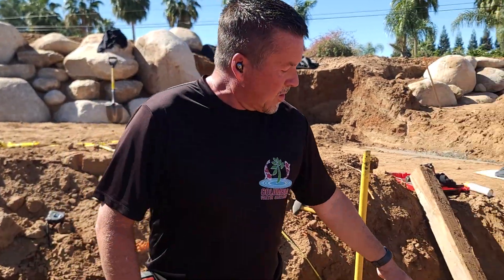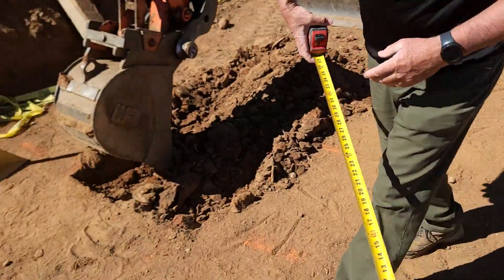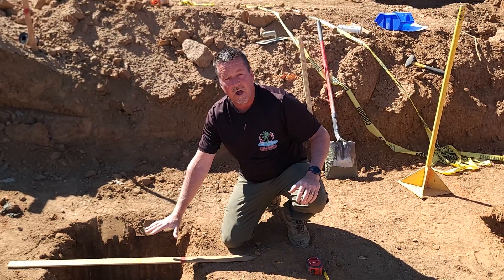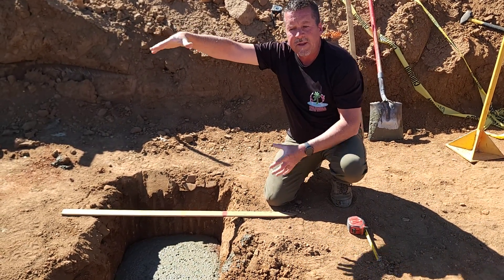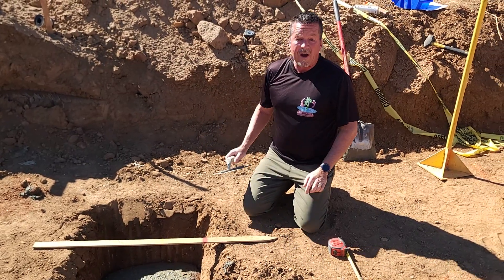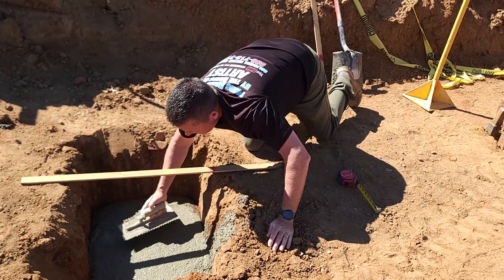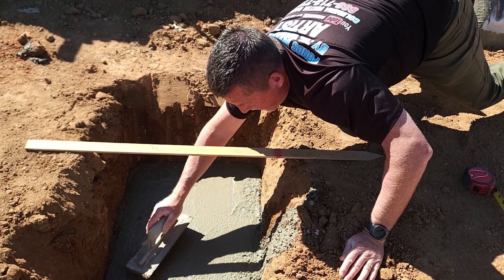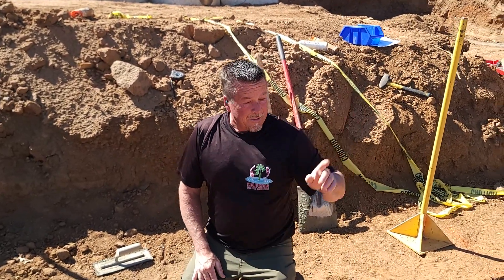🛶 Overview | Quick Tip for setting concrete forms for a POND PIER or DOCK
Here's a little more detail on setting concrete forms for a pier, dock, or deck installation over a lined pond.

Here's a link to the rubber stall mats that I am talking about in this video: